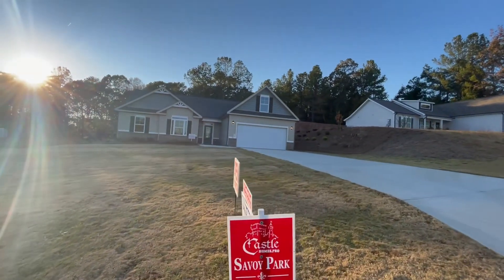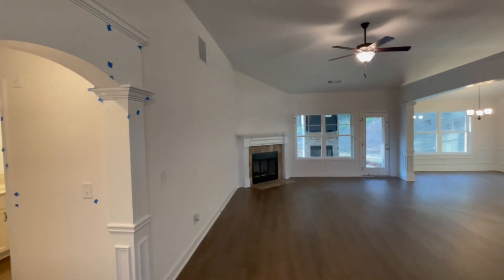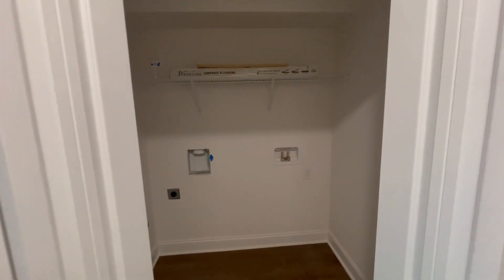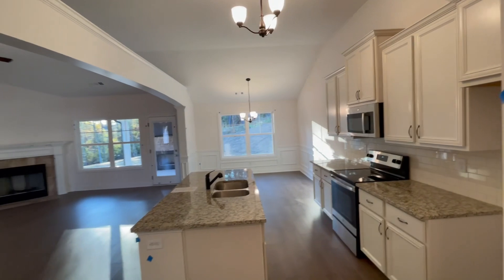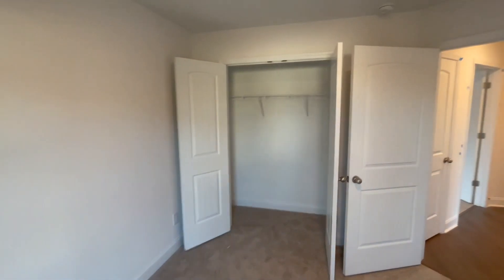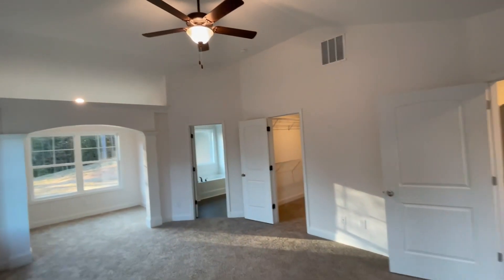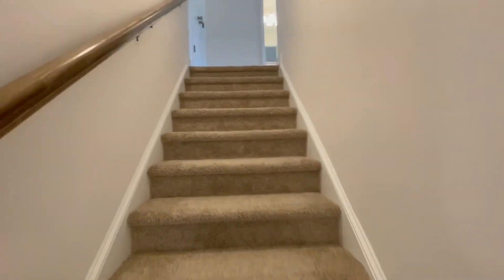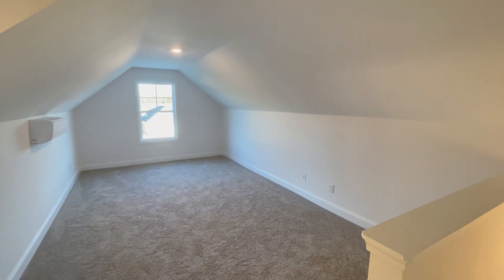House For Sale | 30 Eryn Terrace | Covington, GA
30 Eryn Terrace

4 Bedrooms
3 Full Bathrooms
0.59 Acre Lot

Exclusively Listed By:
Mark Myers
Myers Team Realty

Larry Rountree
Keller Williams Premier